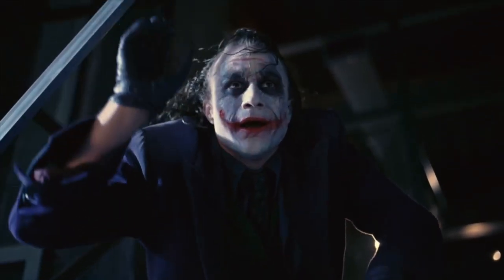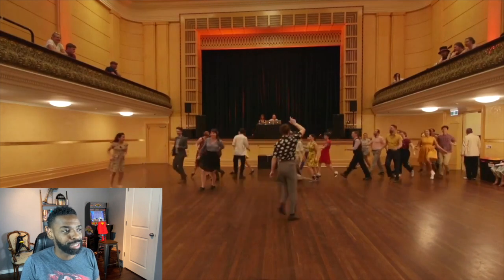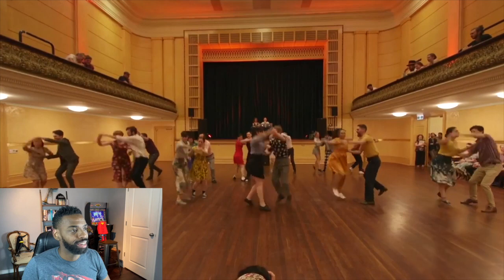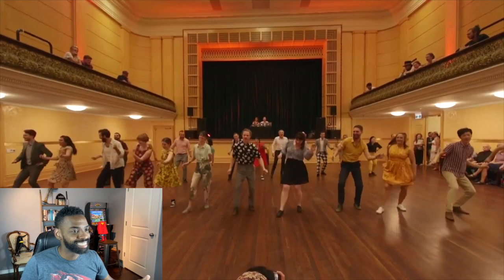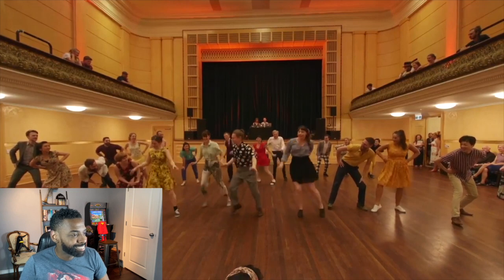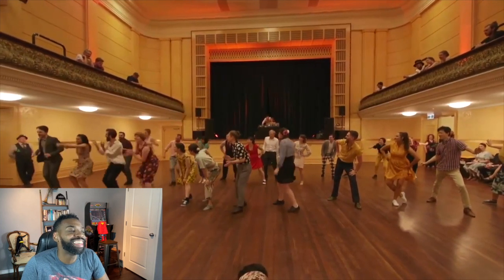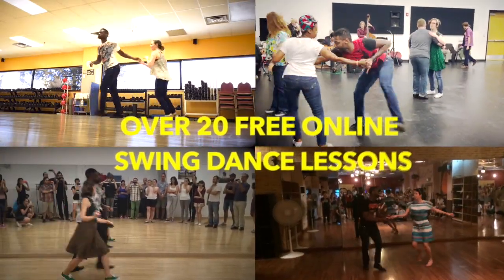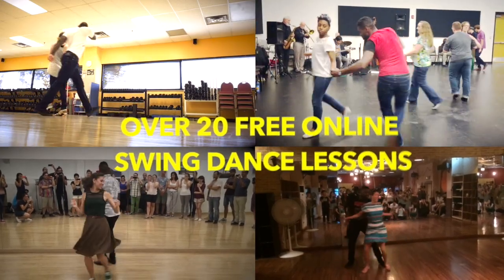2019 Swing Patrol Performance Ball Fitzroy (Lindy Hop Roots) Swing Dance Reaction Videos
Access over 20 of my new online lindy hop lessons for free.

Unlock my method for rapid Lindy Hop Mastery. Learn instantly what it took me over 10,000 hours to figure out.